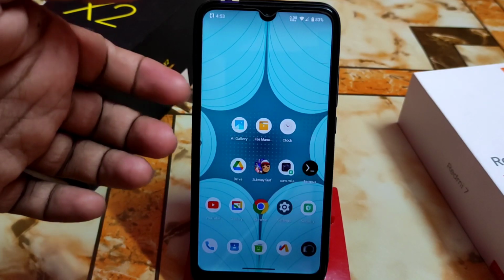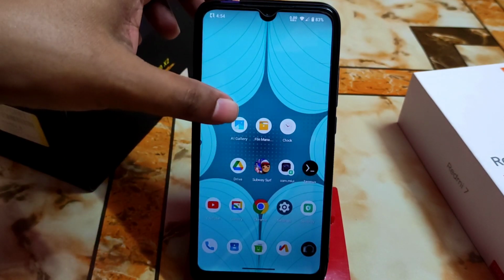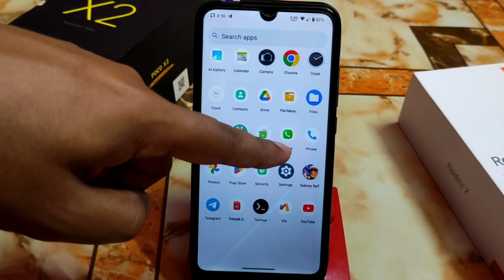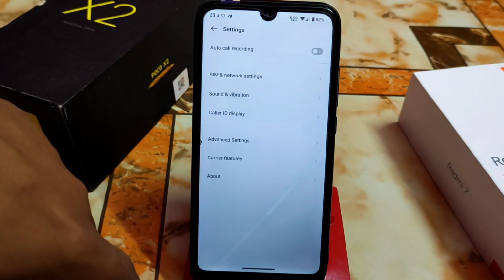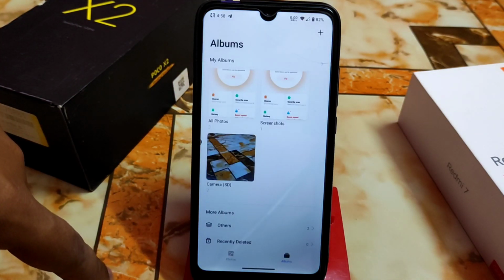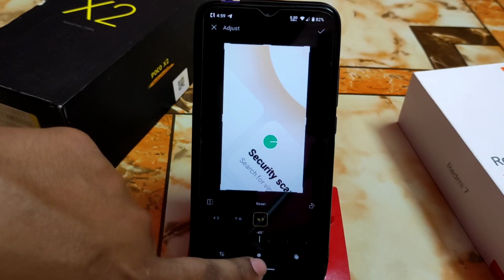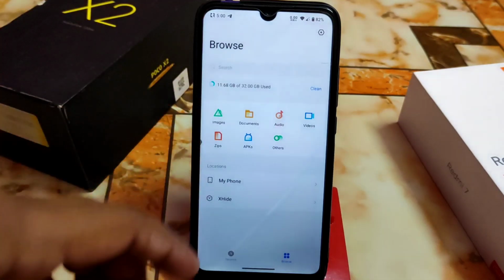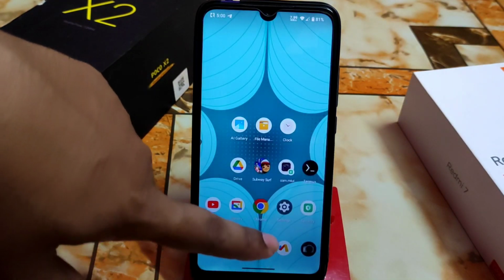Infinix XOS Ported Apps For All Android | Auto Call Recorder |Ai Gallery|File Manager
In this video i will review infinix xos ui ported apps for all android devices.Install infinix system apps to all android.How to install infinix apps on any android.